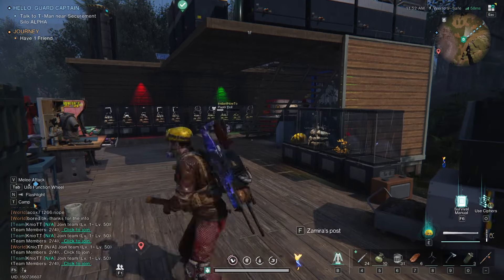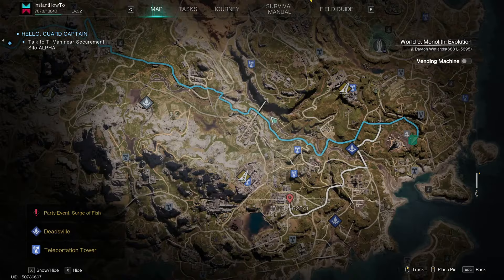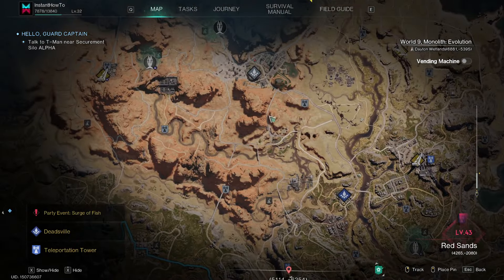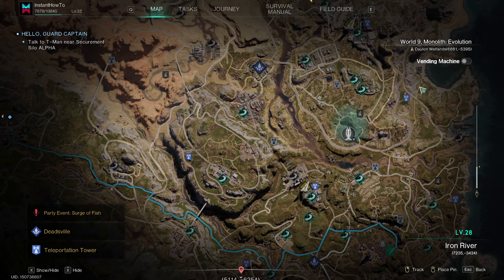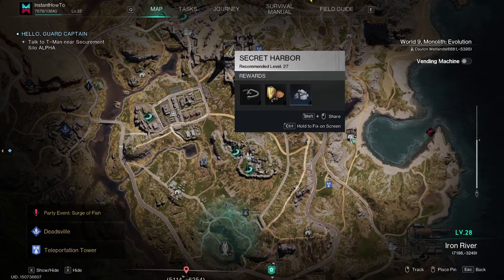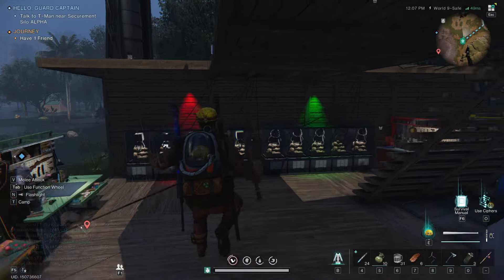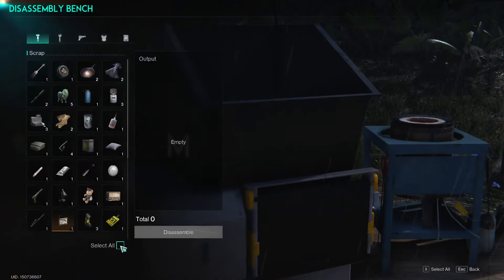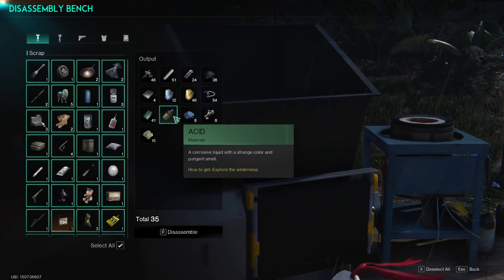How To Get ALL PURPOSE PLASTIC In Once Human (FULL GUIDE)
In this video, I'll show you how to get all-purpose plastic in Once Human. This is a full guide on how to find all purpose plastic in Once Human.

In case you've been looking for Once Human all purpose plastic, this video will show you how to find it!